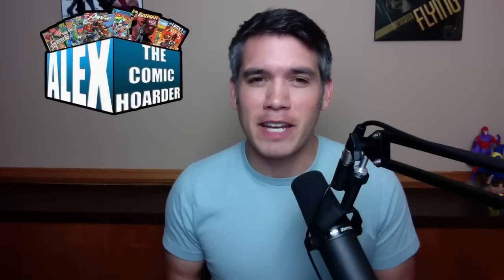5 Comic Book Keys I am Investing in RIGHT NOW!!!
I got all of these Comics from Boxseat Cards and Collectibles in Champaign IL. I accidentally called it backseat In the video.

In this video I talk about the TOP 5 Comics I would buy if I were starting a collection.  Imagine only owning 5 comic books and these comics were the comics.  You would have a pretty cool eye catching collection in my opinion.  These books can be expensive, but if you come up with a plan on how to save up for these you can achieve them.

Foundational Comic Books is a phrase I came up with to describe Universally Recognizable Key Issues.  These are comics books that will increase the overall appeal and value of your collection on a broad basis.  Obviously you want to collect what you like, but there are a lot of influential people that will tell you to buy 'Hot Books of the week'.  Those comic books are fine, but they might not be recognizable to everyone or increase the value of your collection long term.  Be weary when it comes to anyone telling you what you should buy.